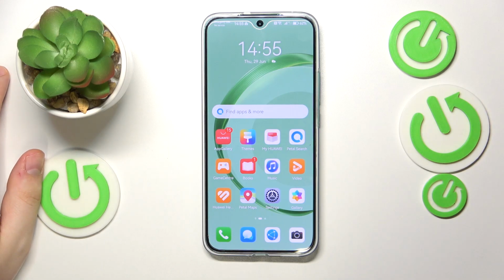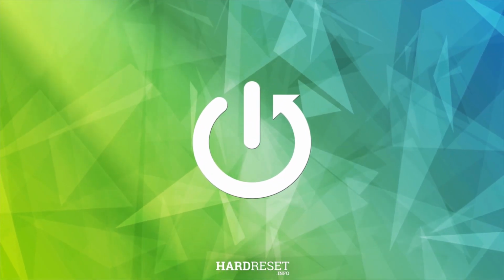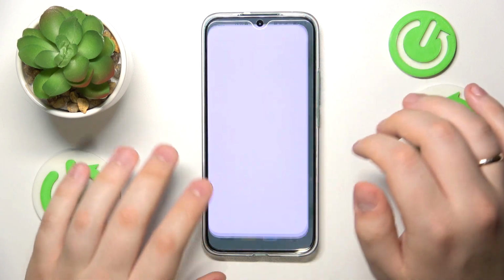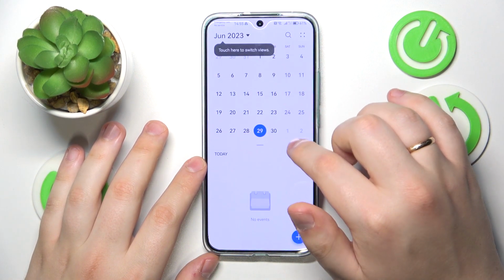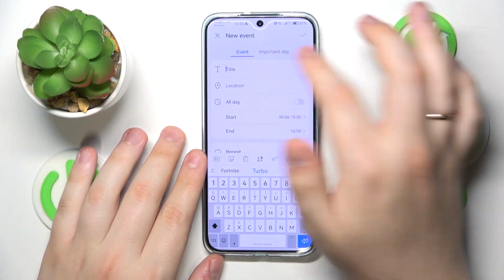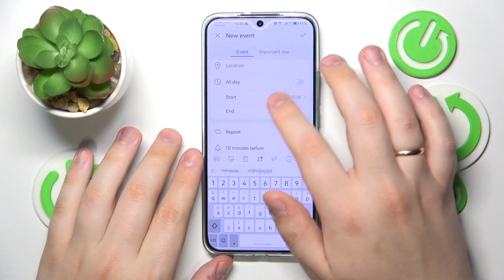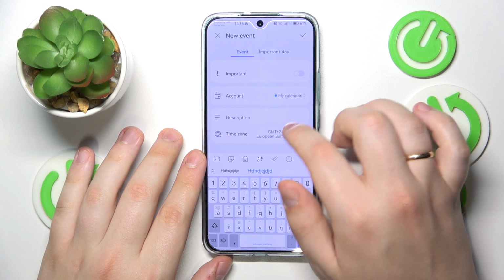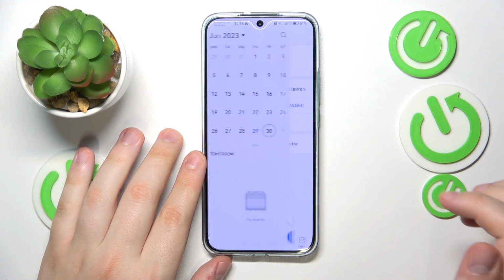How to Add an Event to Calendar on Huawei Nova 11? Open Calendar Options & Create New Event!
Today we're going to show you small thing. Discover how to access the device's calendar app, navigate to the desired date and time, and create a new event. We'll show you how to customize event details such as title, location, duration, and reminders. Stay organized and never miss an important appointment with this informative tutorial.

How to create an event in Huawei Nova 11?
How to add a calendar event in Huawei Nova 11 Smartphone?
How to schedule an event in Huawei Nova 11 Phone?